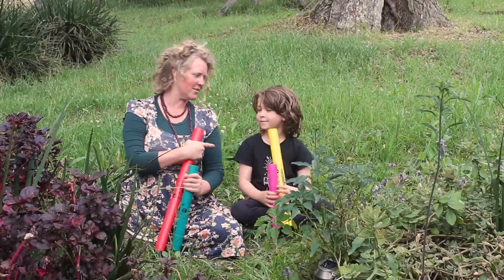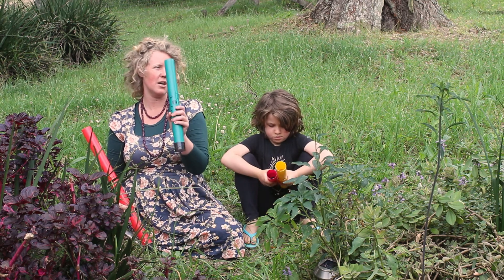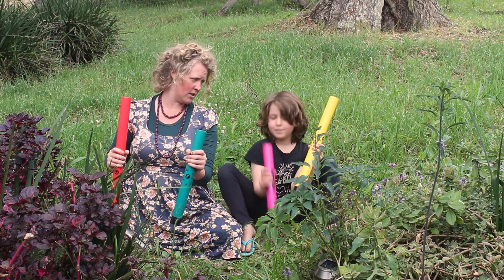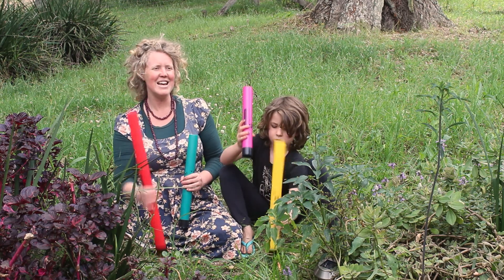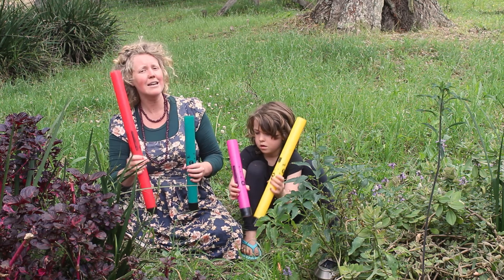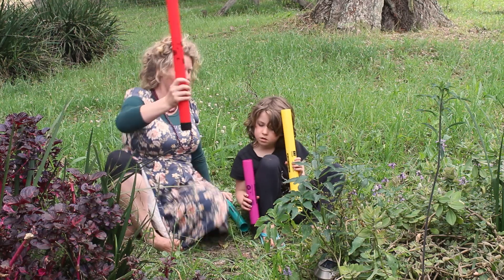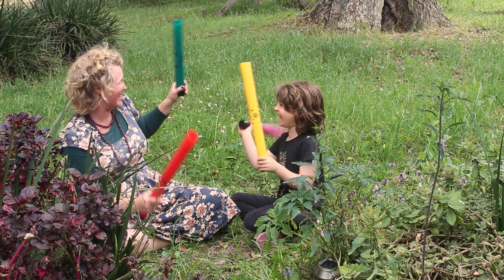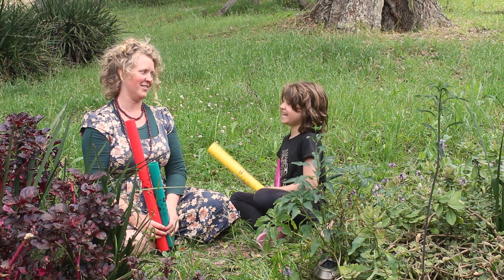'Out the Window'- A song for boomwhackers and merry folk.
Songs to play for funsies with the small people in your life. Charlotte and I show you how we jam with Booms and song.

You'll need a set of Boomwhackers to play the way I do, but these songs you can of course do with any instruments you like. If you don't have booms, they are makeable with pipe and ingenuity. I am using boomwhackers with octave caps on them, which make them sound 1 octave lower, and allow you to boom them on the ground as we do in the first version. This is my fave way to play them, I think it gives them a surprisingly lovely tone.

This song is a fun take on throwing nursery rhymes out the window. You can do it with pretty much any nursery rhyme, we just show you three here.

For info about what booms make up which chords, and a chord and lyric sheet, go